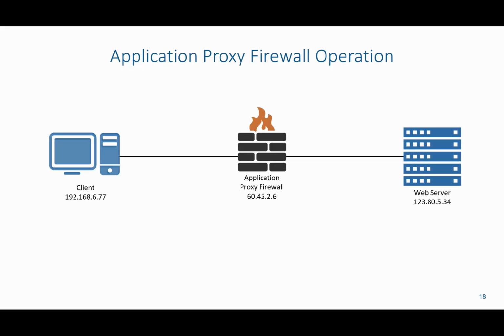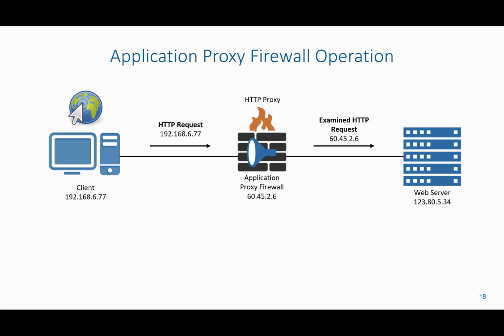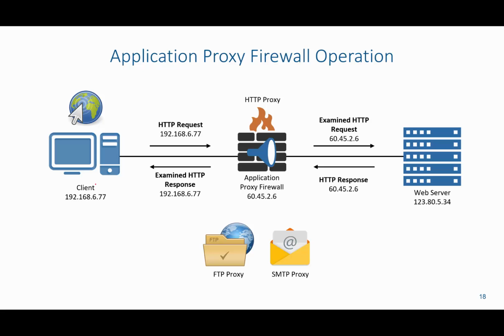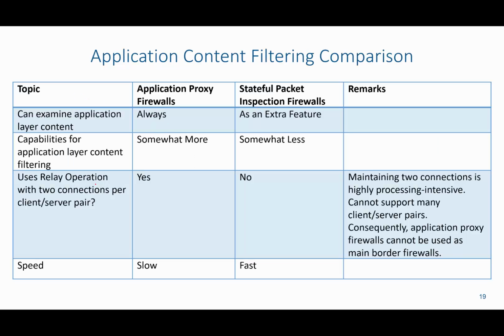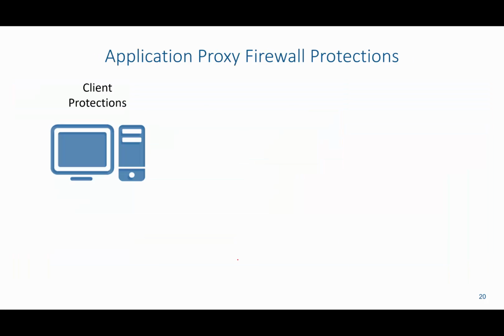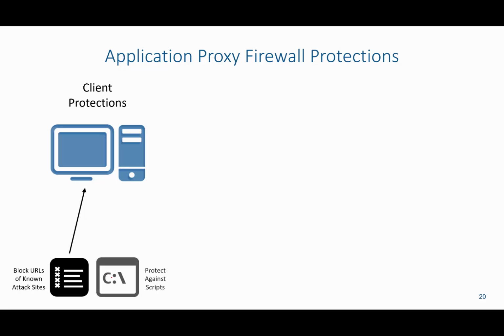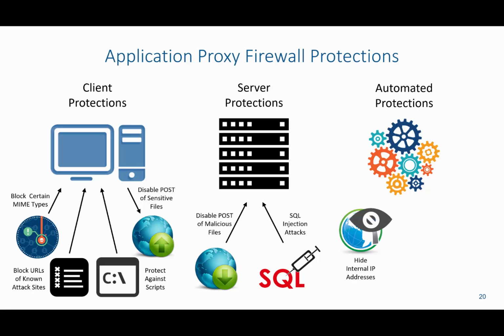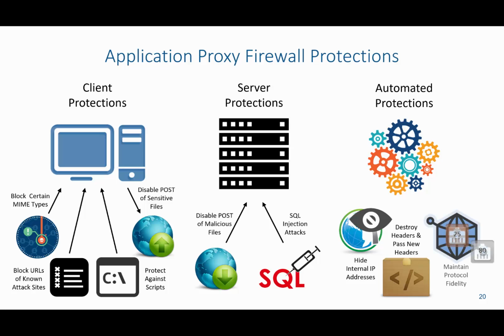Firewalls: Application Proxy Firewall (Old)